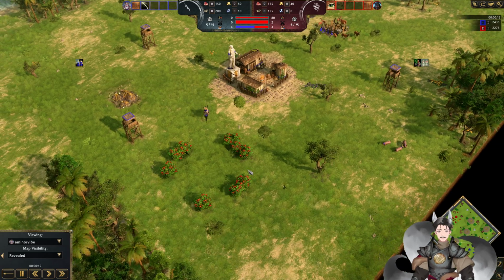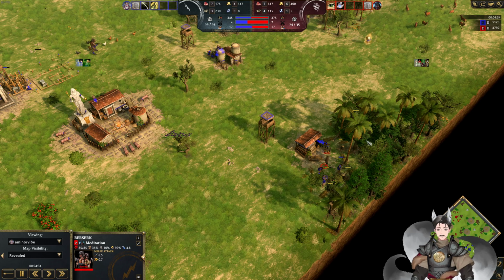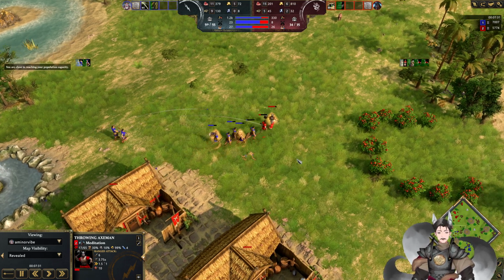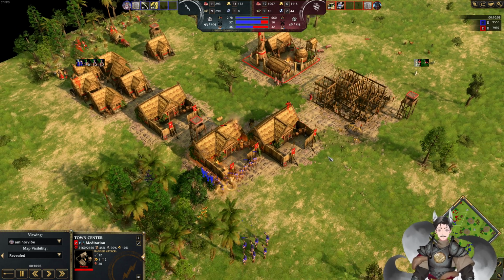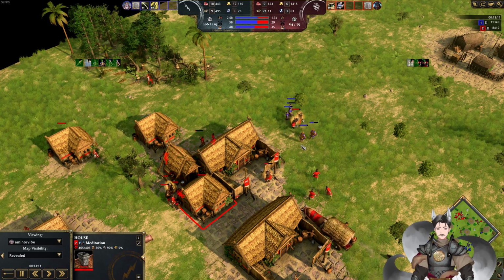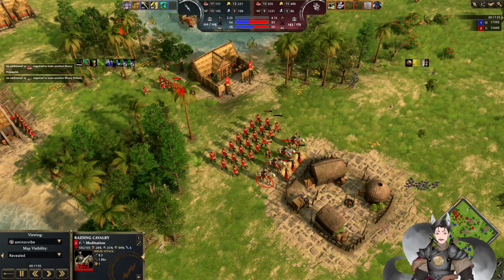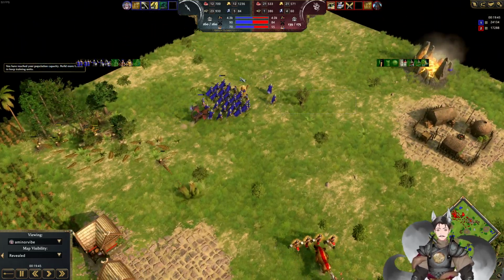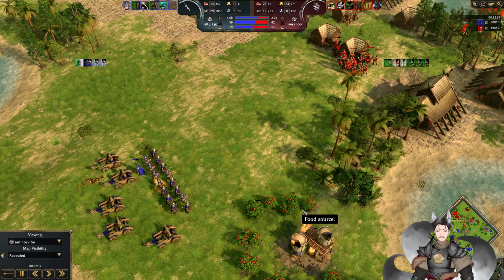[Old Patch] aminorvibe (Zeus) vs Meditation (Loki) || Age of Mythology Replay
[Old Patch] || Age of Mythology Replay